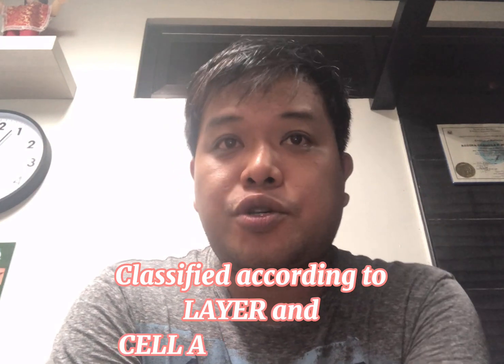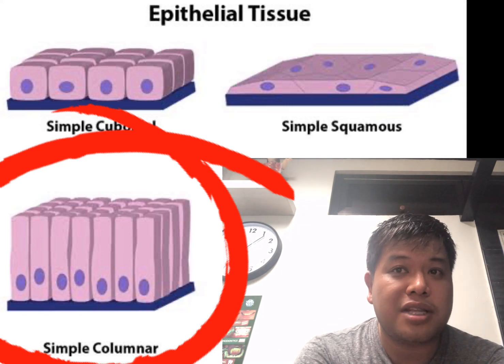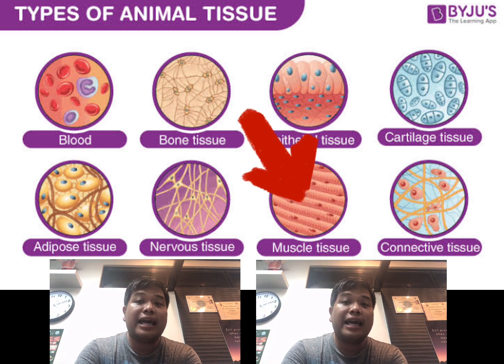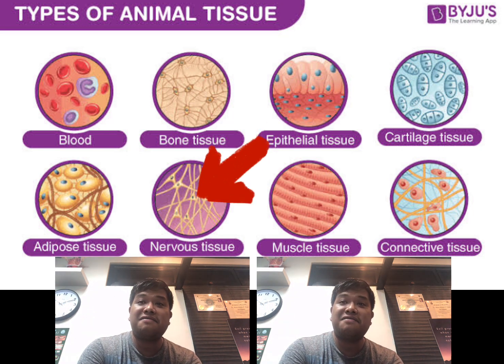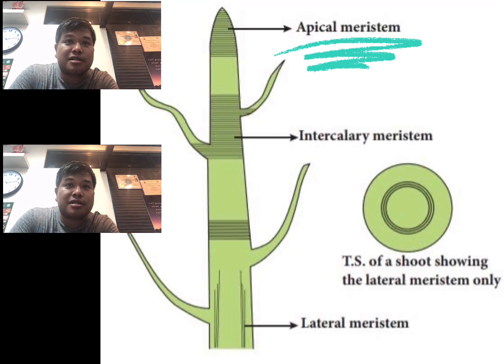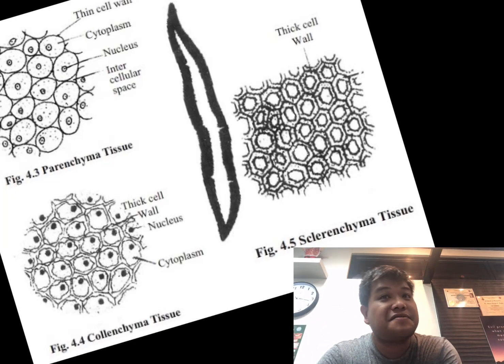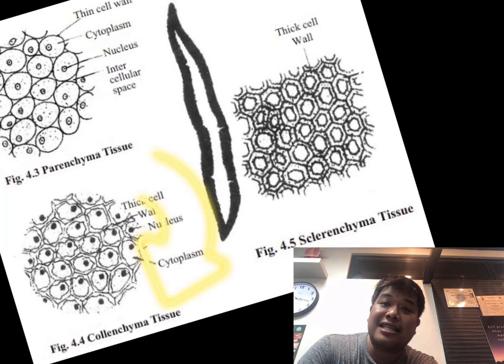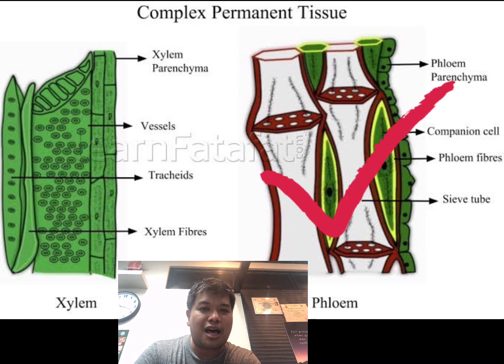CELL TYPES (Module 4)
This video is all about the cell types. The content is from the DepEd Module written by Miss Ann Lazaro. No Copyright and Infringement intended. This video was uploaded for teaching purposes.